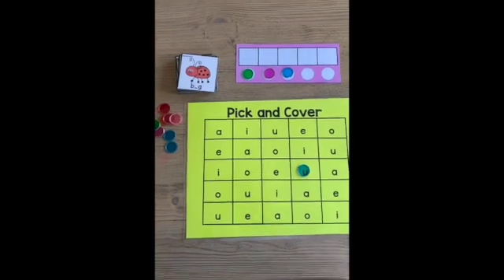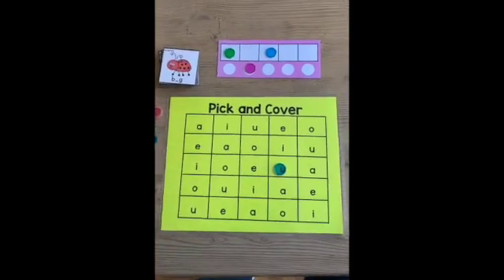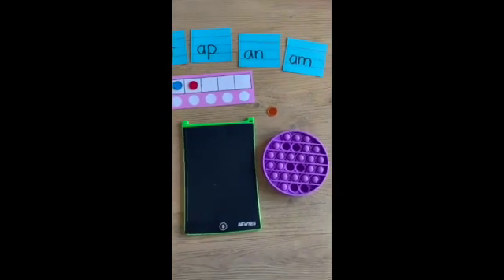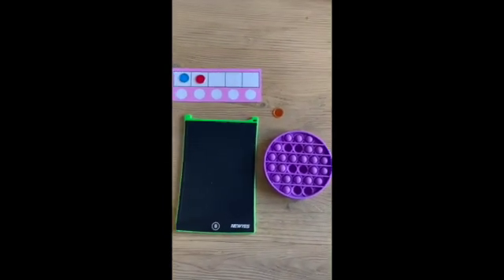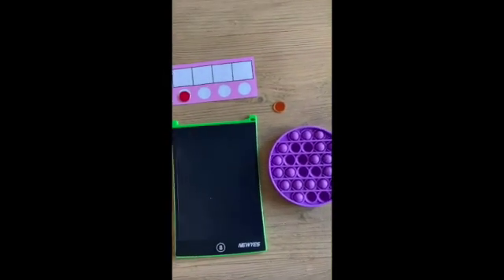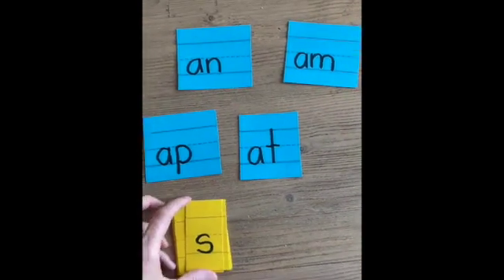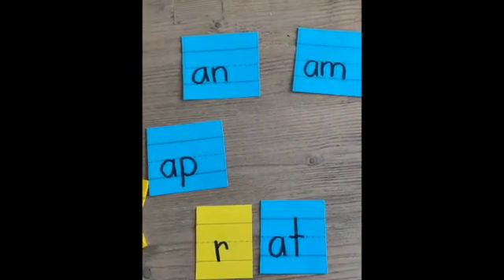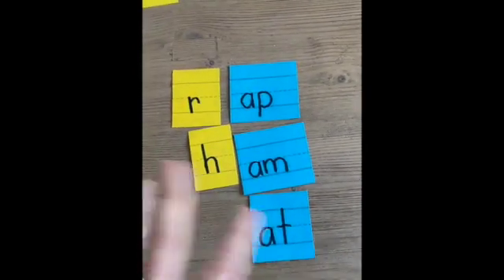Tutoring Lesson example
This video shows some activities I did with a student that I tutor.

Writing board

Purple circular thing for "pushing sounds"

White board

Circular Magnets